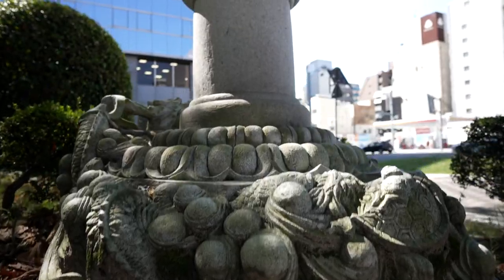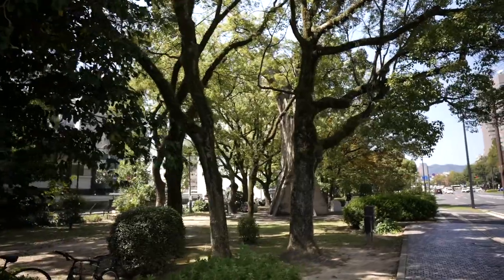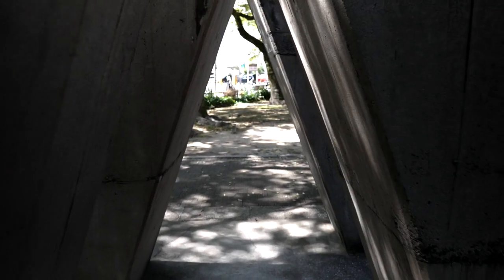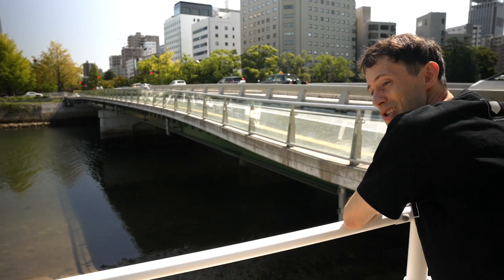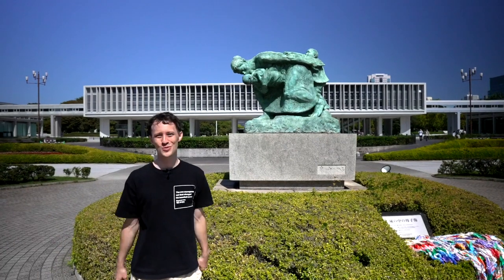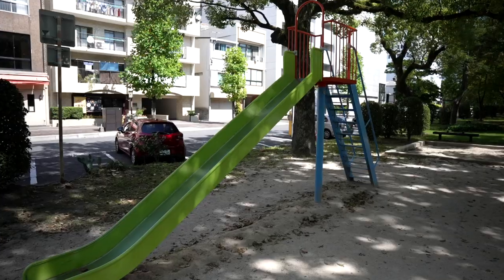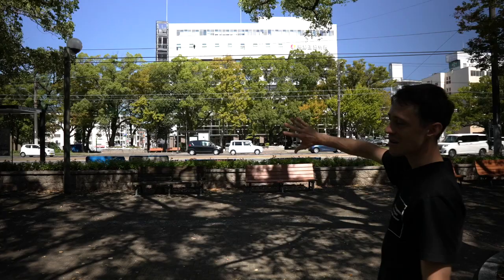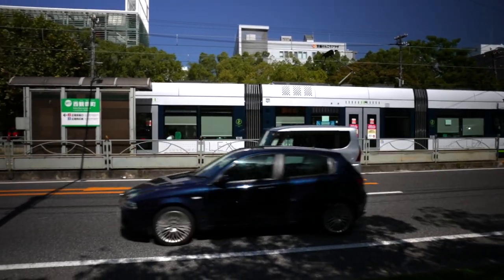Peace Road Hiroshima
Peace road is perhaps the most well-known street in the city. In this video, we bike the entire street, making a few stops along the way.

We currently have language services in Chinese, Japanese, Vietnamese, English and Spanish.